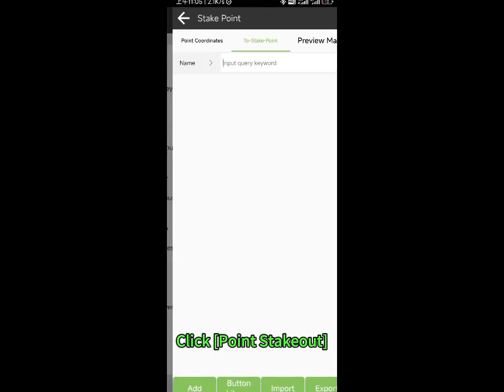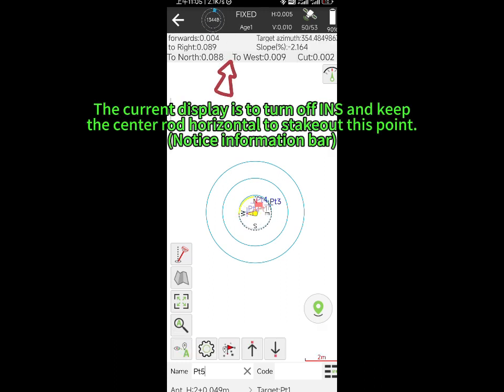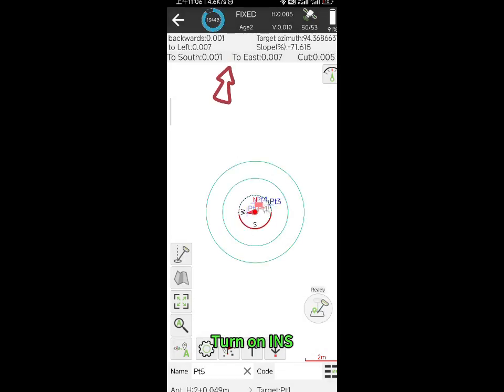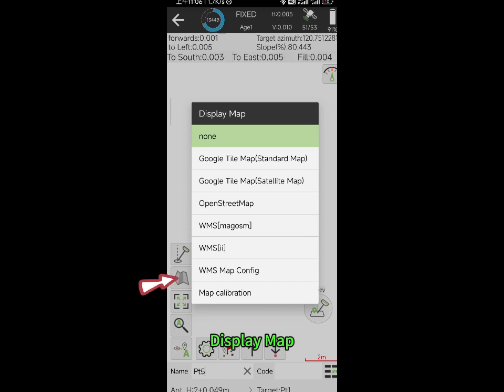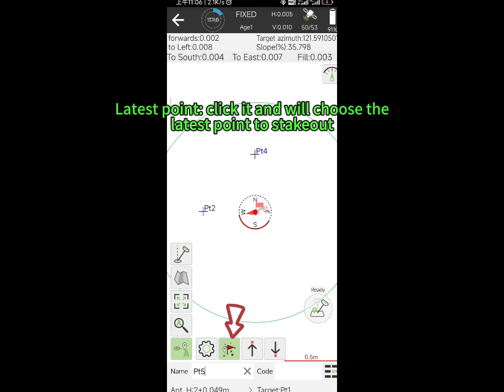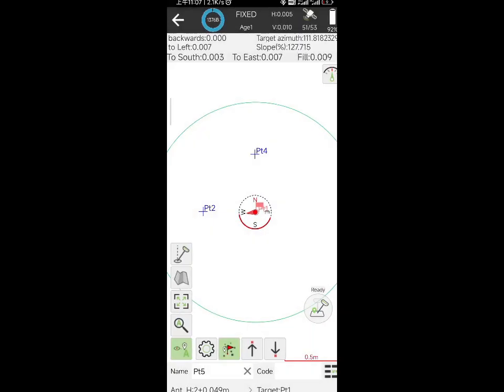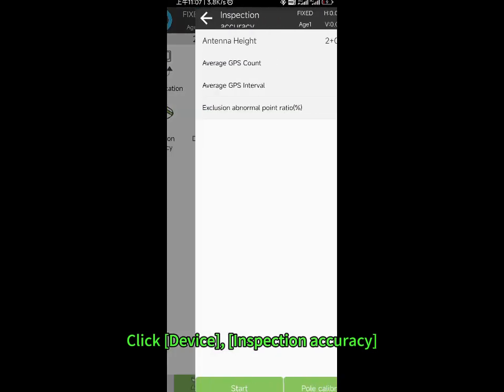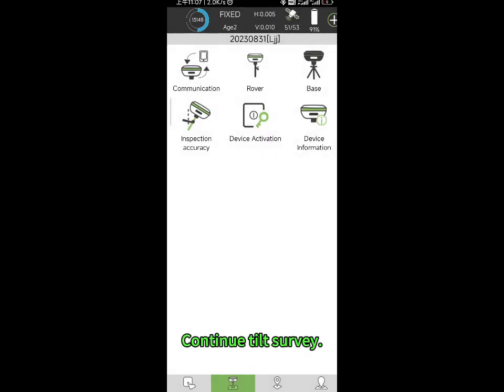4 4 Point Stakeout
4 4 Point Stakeout--- Dimap pro field software for Alpha GNSS